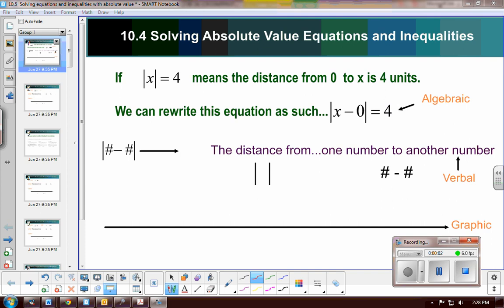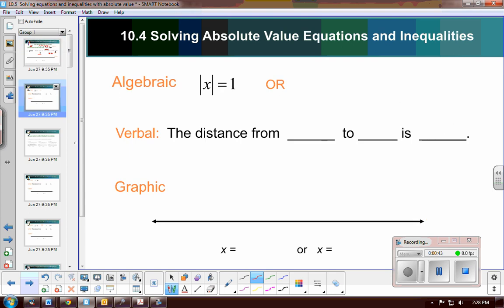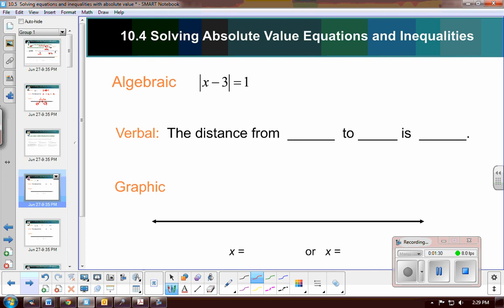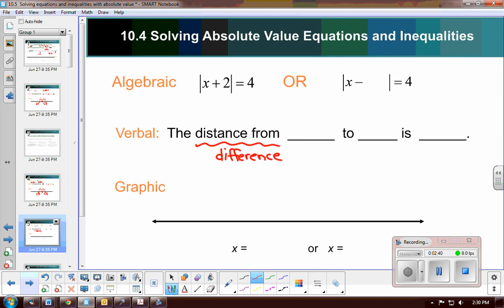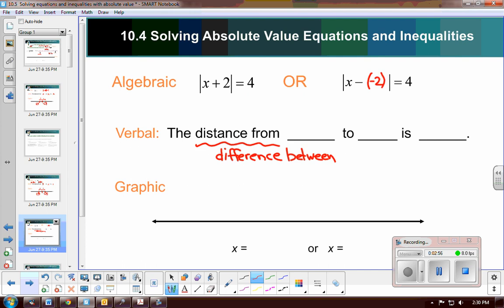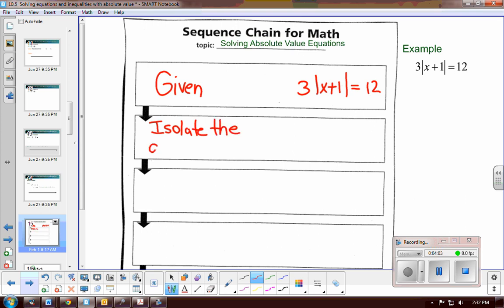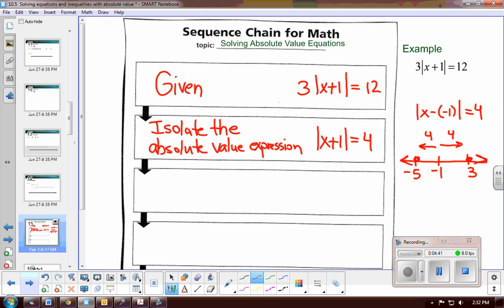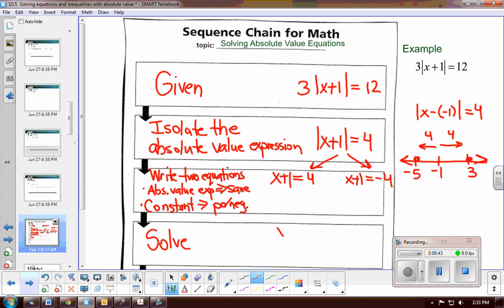Graphical approach to absolute value